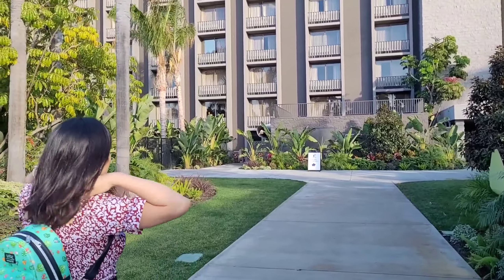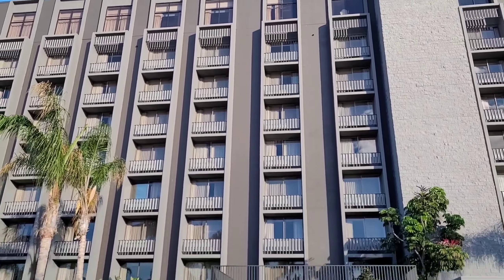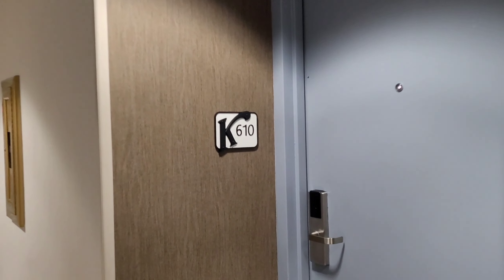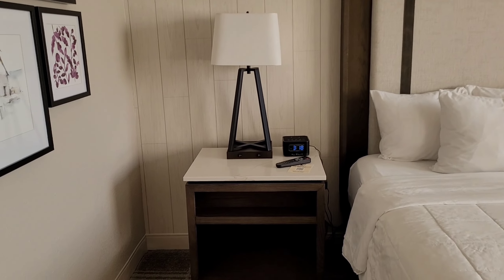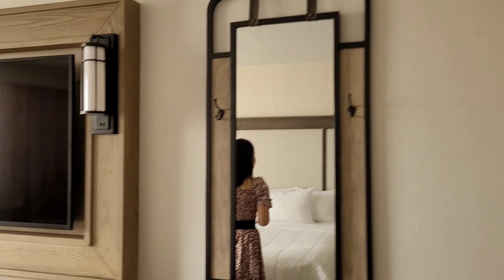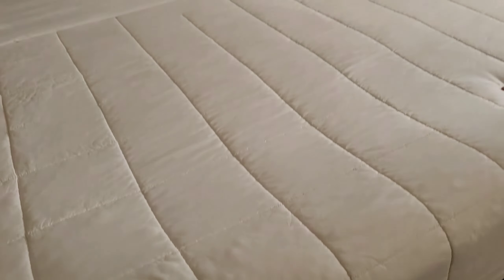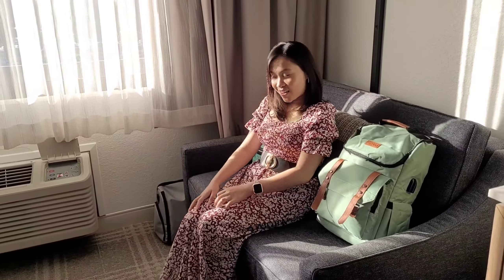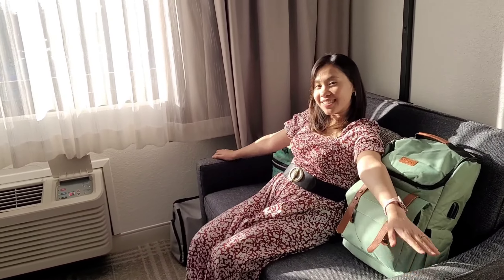4 stars Knott's Berry Farm Hotel for winter Christmas holiday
Address:
7675 Crescent Ave